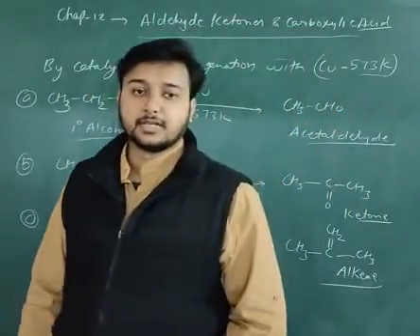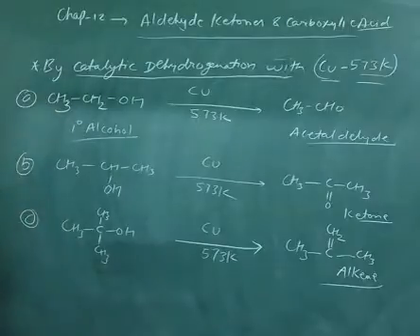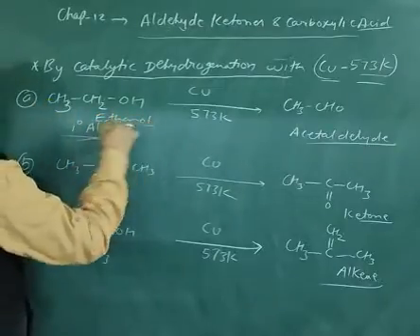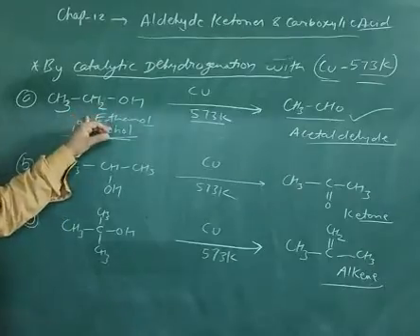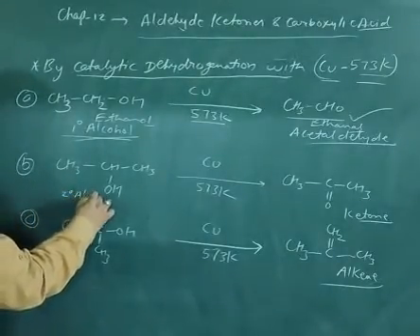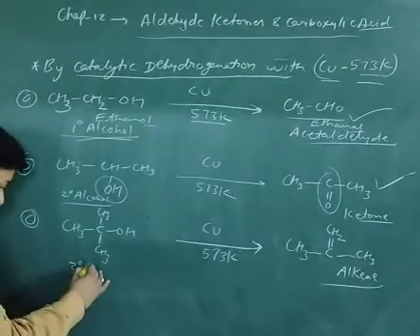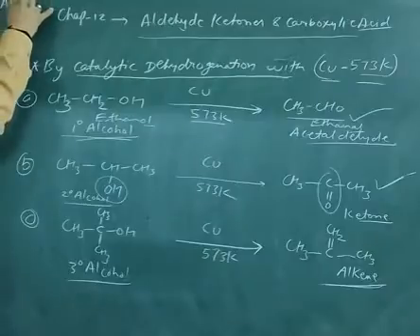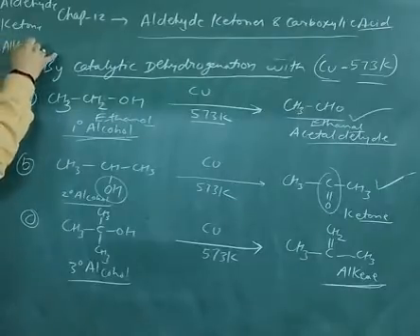Class 12 Chemistry method of prep of aldehyde